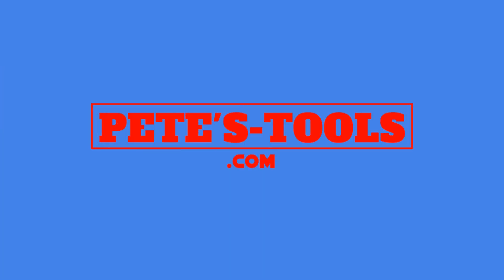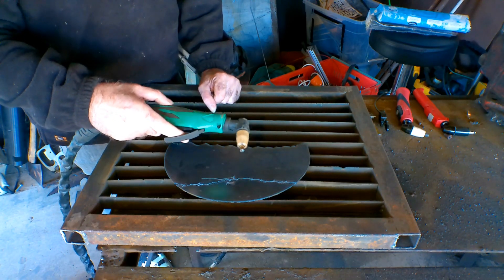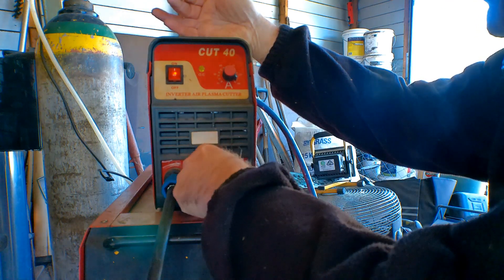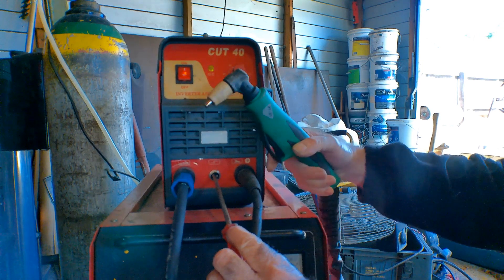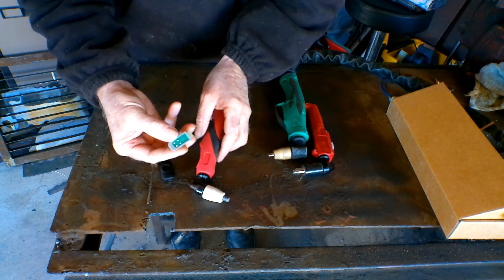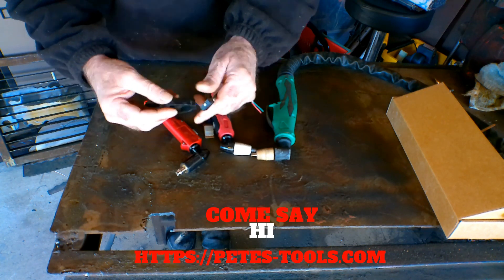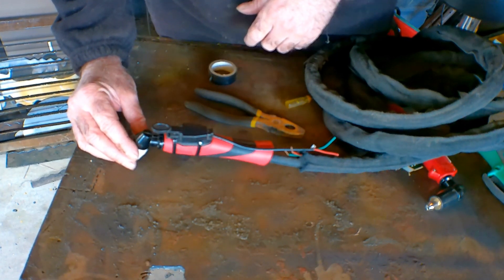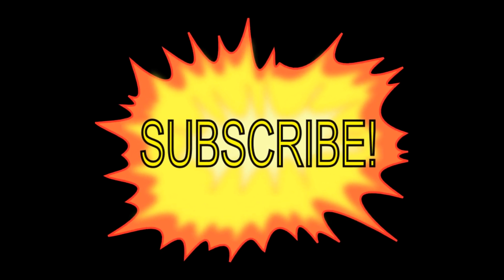Plasma torch won't start/ Plasma cutter not working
Plasma torch won't start? is your  plasma cutter not working properly maybe its your torch most of the time you will find its only the switch and that can be fixed with a simple replacement at a cost of only about $5 . If your plasma cutter has no power before you go pulling it to bits or taking it into the repair shop watch my video you could be able to fix it yourself. You don't have to use the original switch because chances are you cant get them anymore unless your plasma torch is quite new. Just use a tig switch that can be held on with plastic zip ties . So if your plasma torch doesn't start try my tips.

2 Pcs Torch Switch Trigger